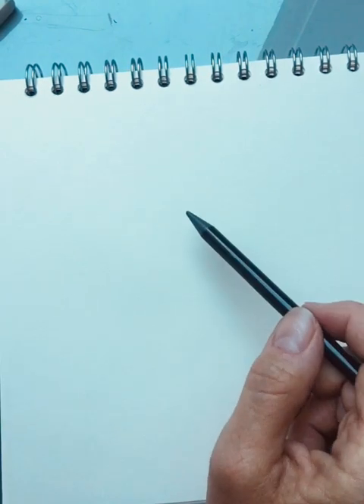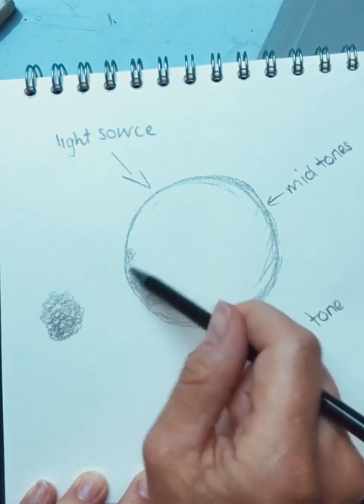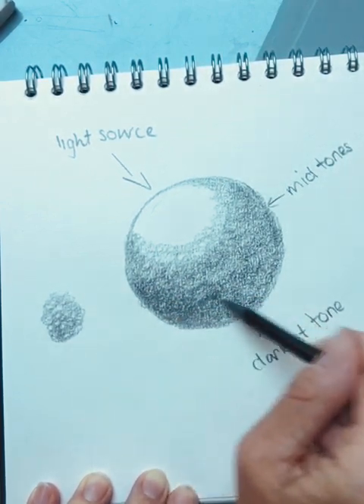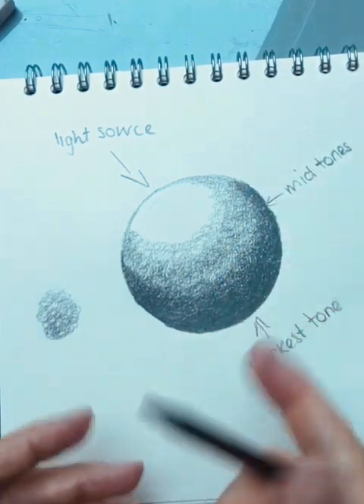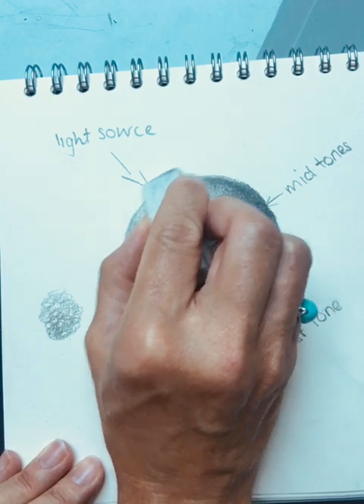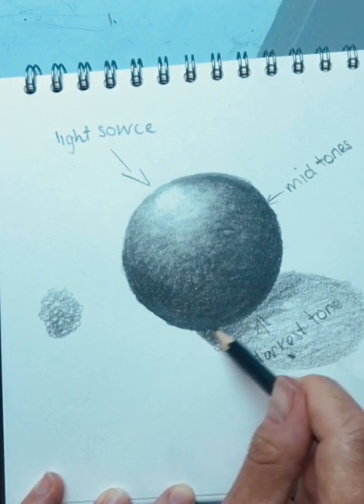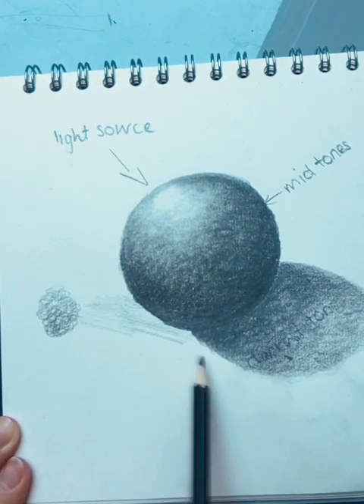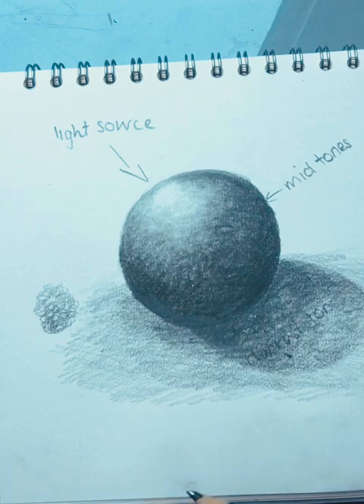Shading Technique - Hatching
Hatching is a shading technique using closely drawn lines. My video will show you how to use hatching when shading a circle to create a 2D sphere.